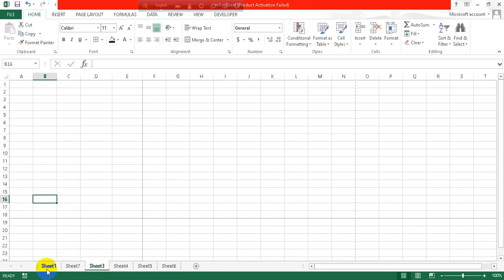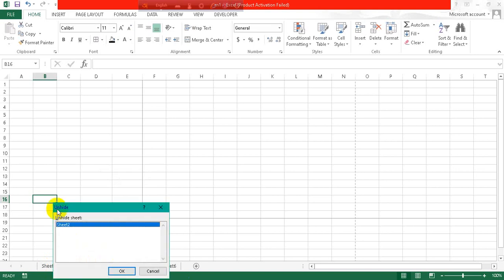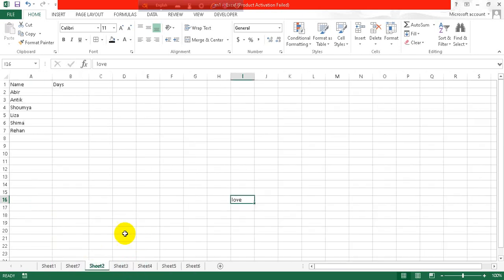How to Unveiling Hidden Sheets in Excel 2024: Quick Tutorial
Are you struggling to find hidden sheets in Excel 2024? Learn the art of unhiding sheets effortlessly with our step-by-step tutorial. Master the techniques to reveal hidden data, boost productivity, and manage your spreadsheets like a pro. In this visual guide, we'll walk you through the process of unhiding sheets in a way that's easy to follow and understand. Don't miss out on essential data—unlock the power of Excel with our expert tips!

Step 1: Right-click on any visible tab.
Step 2: Select Unhide.
Step 3: Mark the tabs to unhide.
Step 4: Click OK.

Chapters:
0:00 - Introduction to the tutorial
0:02 - Brief mention of the topic (unhiding a sheet in Excel)
0:09 - Demonstrating the missing sheet
0:20 - Locating the missing sheet and accessing options
0:26 - Right-clicking to access options
0:35 - Accessing the "Unhide" option
0:43 - Unhiding a hidden sheet
0:52 - Result of unhiding the sheet
1:00 - Conclusion and call to action